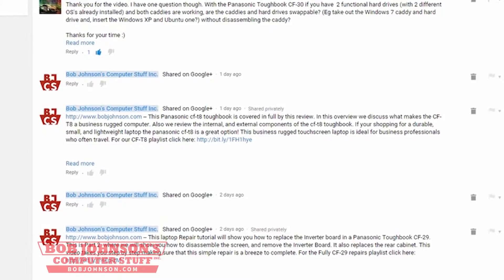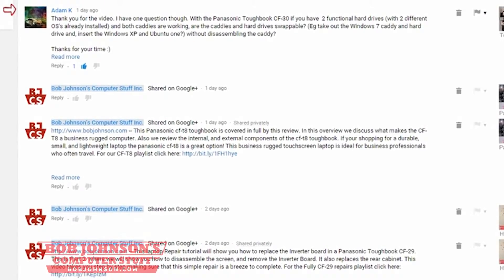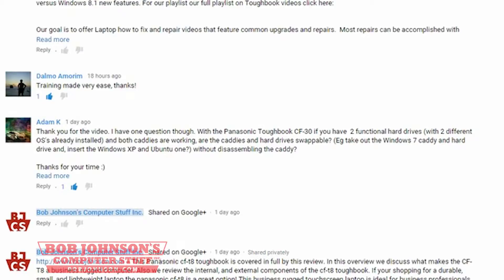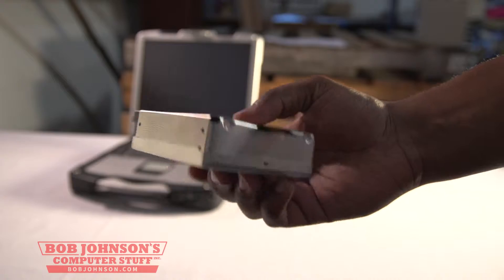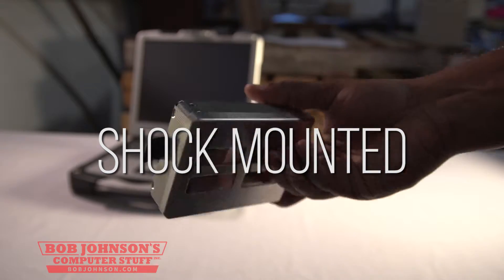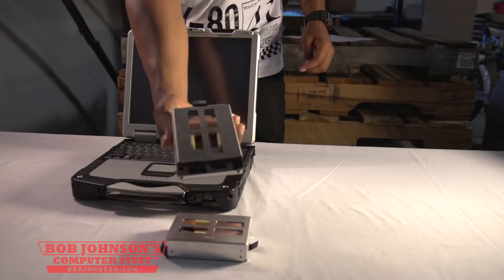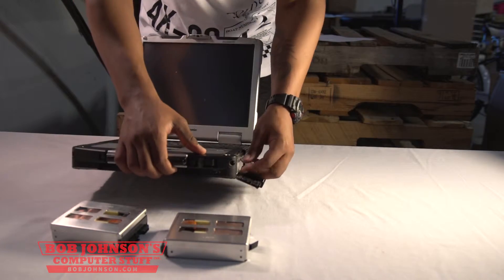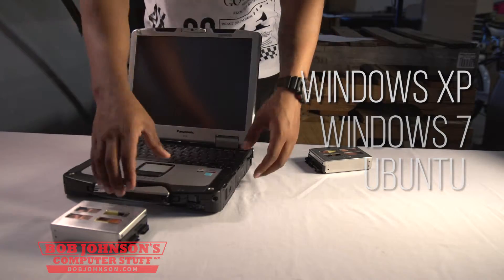How to Dual Boot on a Panasonic Toughbook CF-30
Can a Panasonic Toughbook CF-30 run multiple Operating Systems? This CF-30 Review will explain what Operating Systems can be installed for example Windows 7 or Windows XP. Watch the video to learn more!

Questions? Comments?